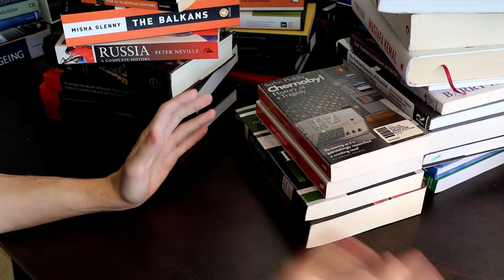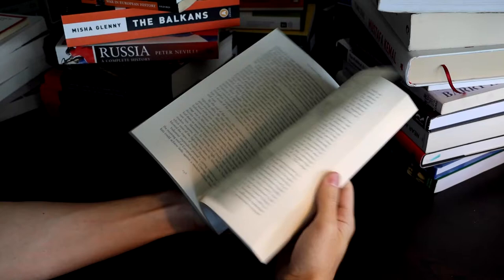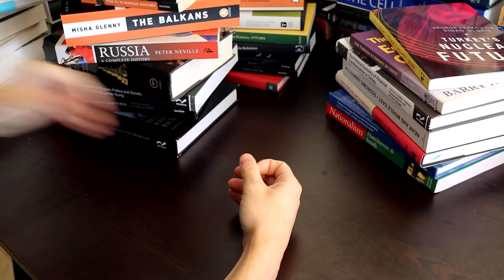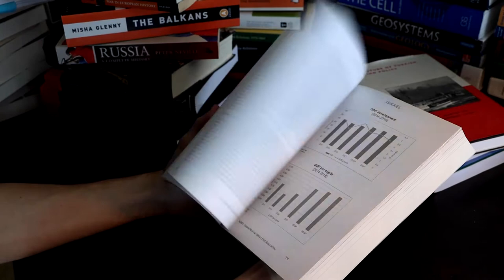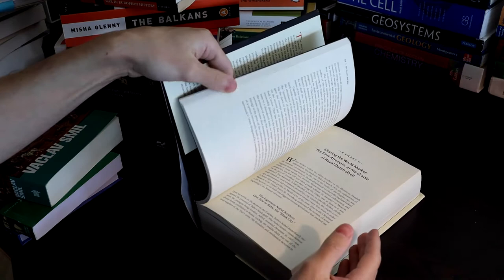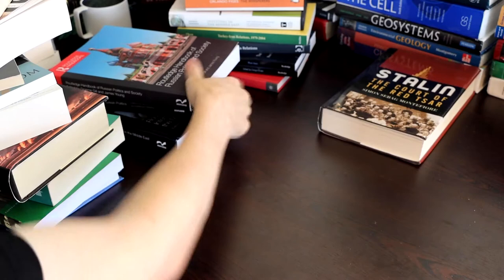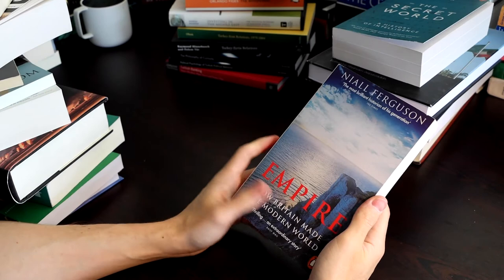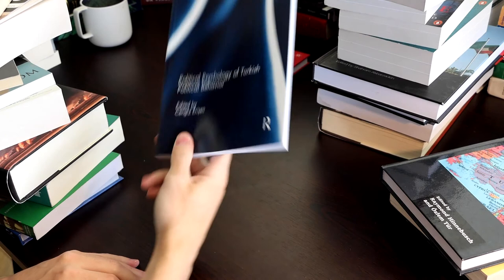Library Tour: More Politics and History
Another shelf of politics and history books from my library!